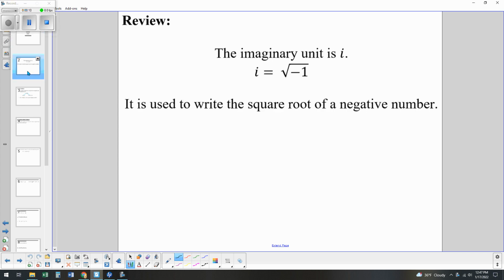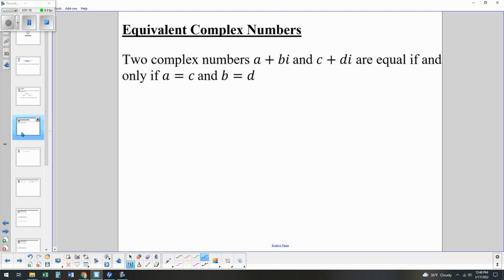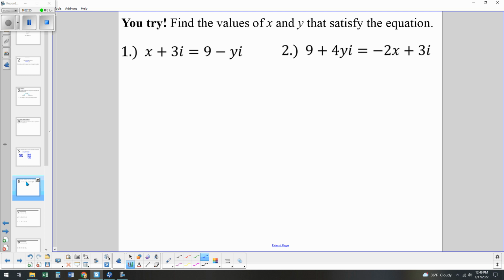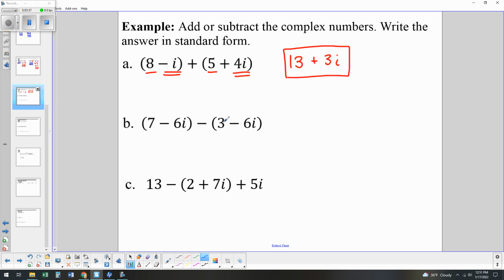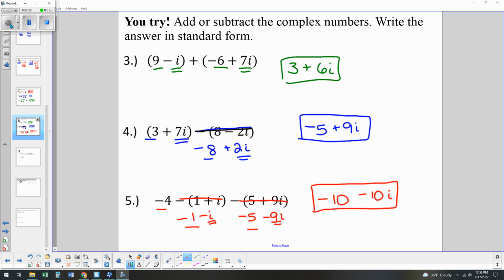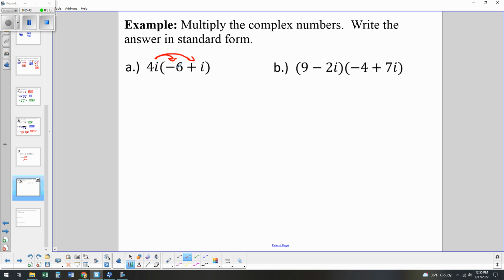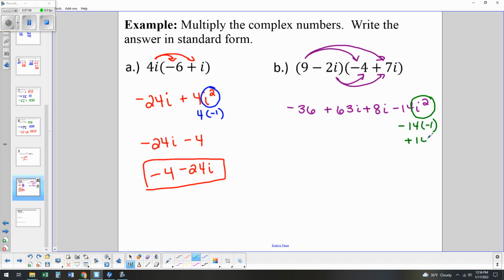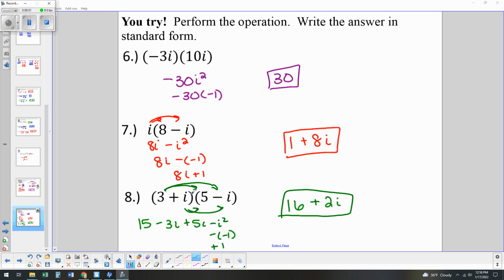Algebra 2 Unit 3 Section 2 Day 3 (3.2 part 2)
Equivalent complex numbers, adding/subtracting/multiplying complex numbers